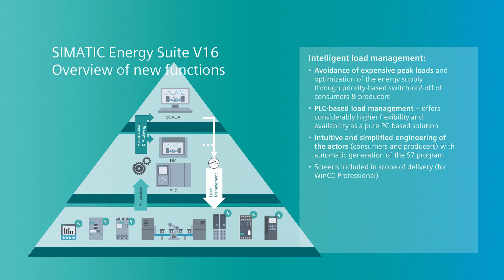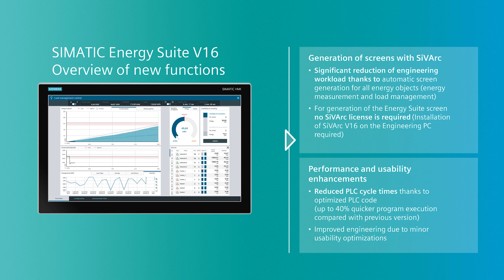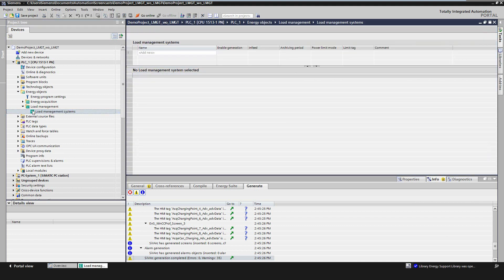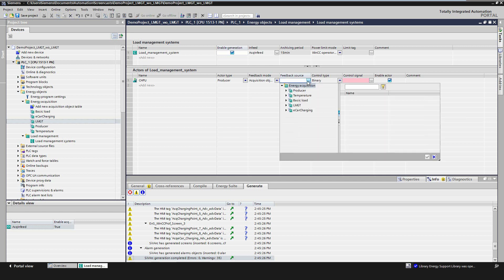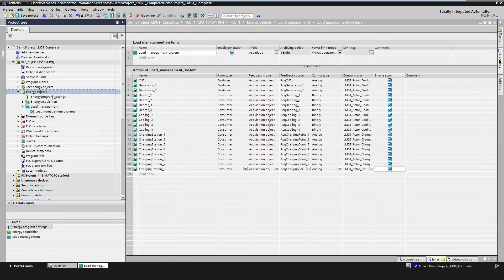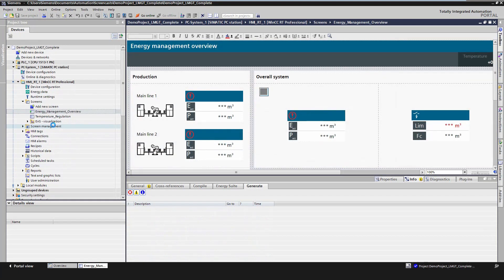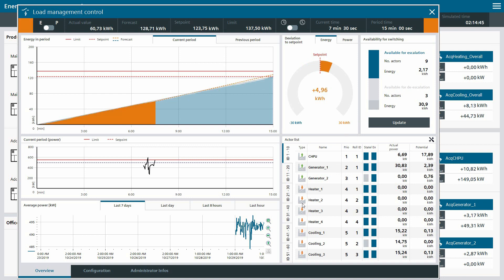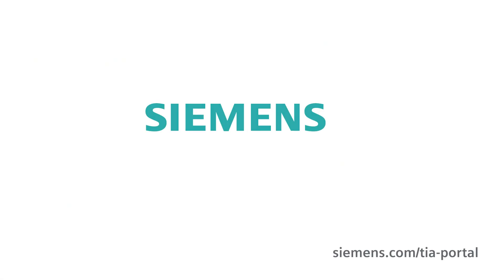Intelligent Load Management with SIMATIC Energy Suite V16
The SIMATIC Energy Suite Version 16 now also supports intelligent load management to avoid expensive load peaks.

For this purpose, the consumption and generator data are collected and displayed on a PLC-based basis by automatic generation of the program and associated HMI screens.

In addition, consumers and generators can be switched on or off based on priorities.